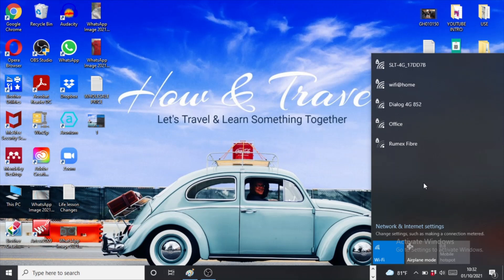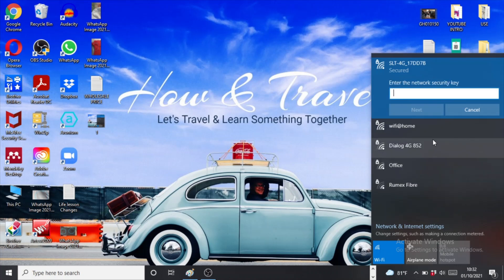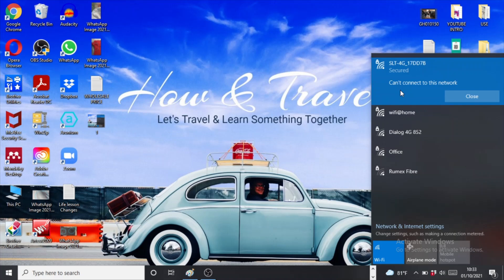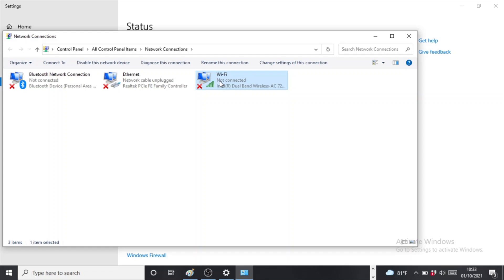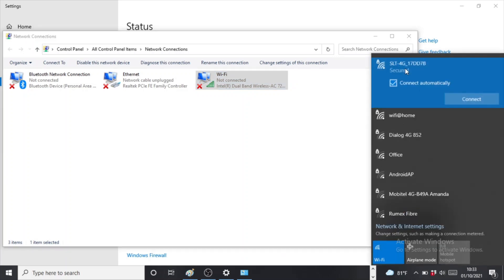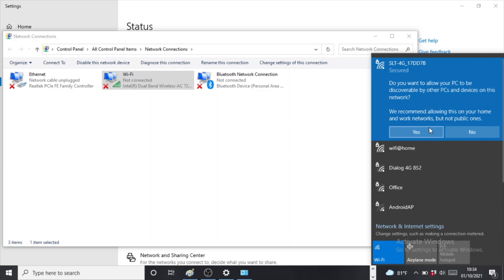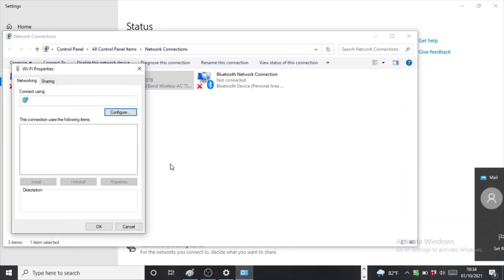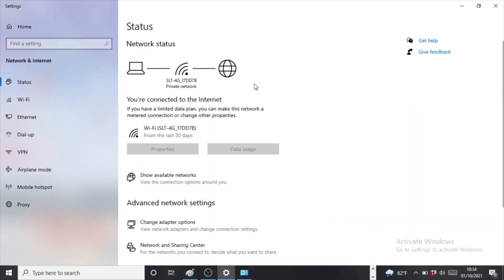Can't Connect to this network in windows 10 - 100 % FIX | WIFI Problem Solved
Hi There,
Can't Cannot to this network in windows 10 is a common problem .
Can't Cannot to this network in windows 10 - 100 % FIX | Solved
CAMERA I USE:
GO PRO 8
GO PRO 9

IPHONE X S MAX

THINGS IN MY WORK STUDIO
PC TABLE
TABLE LIGHT
SELFIE STICK
MINI TRIPOD
GO PRO TRI POD
WIRELESS KEYBOARD

Chef knife
Cutting Board
Ring light
Blender https: //amzn.to/2HdJA6E
Our Dinner Set
Kitchen Scale
Hand Mixer
My Favourite Cutting Board
Knife Block Set
My Favourite Wok
Garlic Chopper
Handheld Easy Egg Cracker Separator
Digital Meat Thermometer

How & Travel